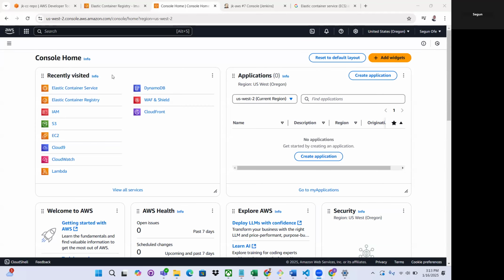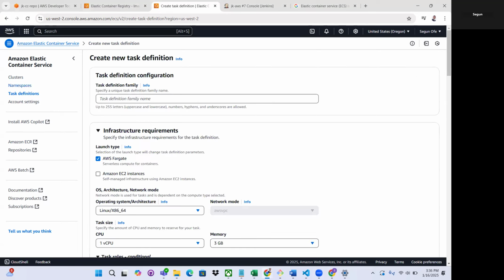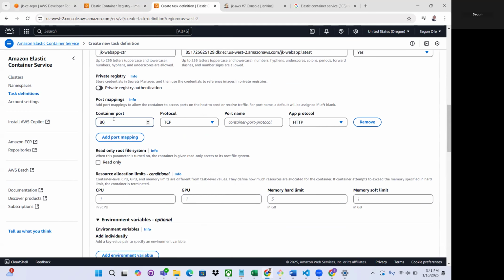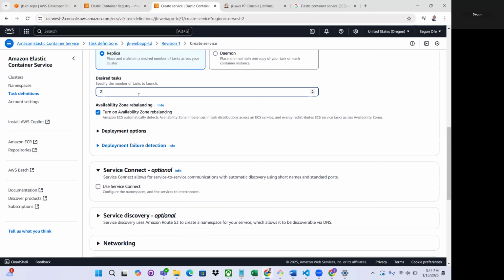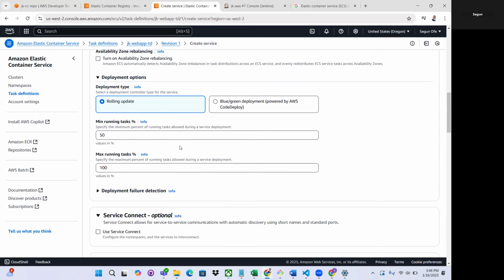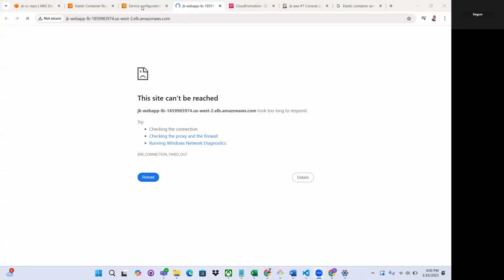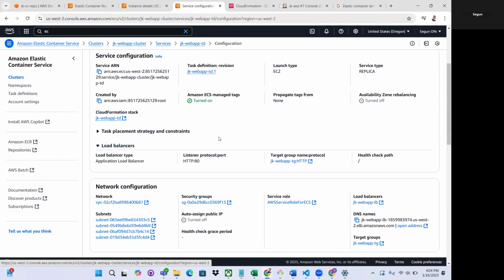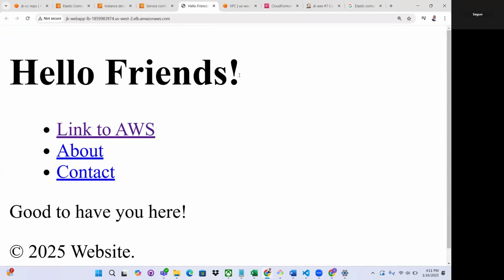Step 7: Use Elastic Container Service (ECS) to create EC2 cluster in AWS to deploy website